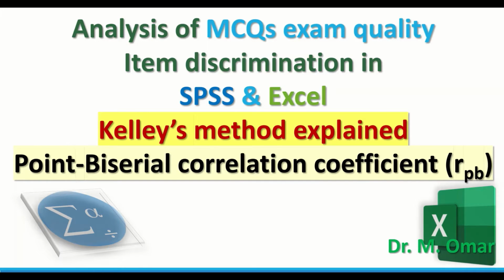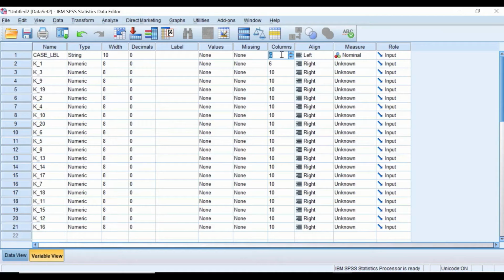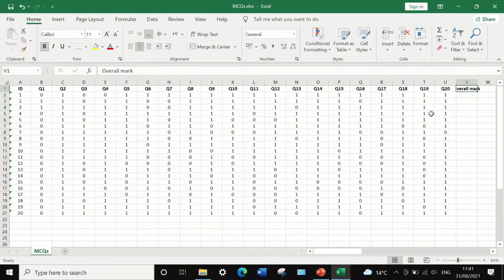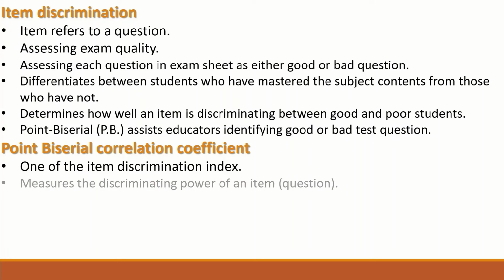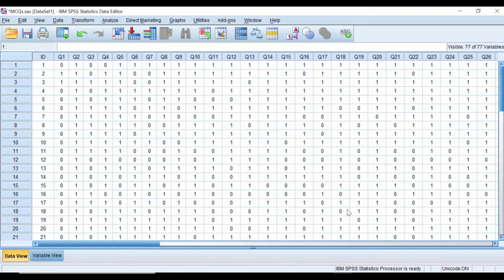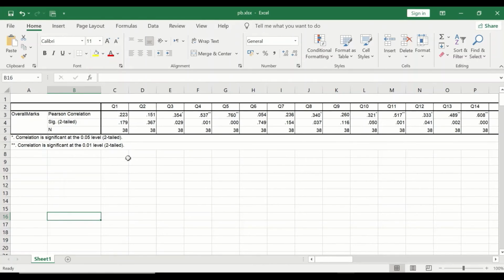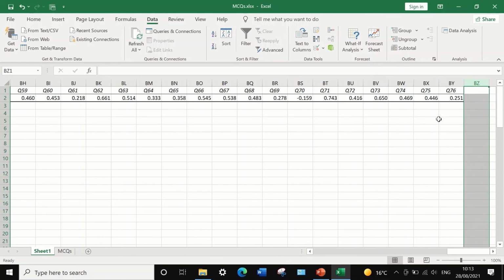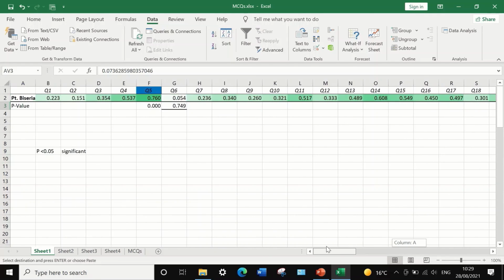Analysis of exam Item discrimination in SPSS & Excel Kelley’s method explained Point Biserial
Analysis of MCQs exam quality Item discrimination in SPSS & Excel Kelley’s method explainedPoint-Biserial correlation coefficient (rpb)